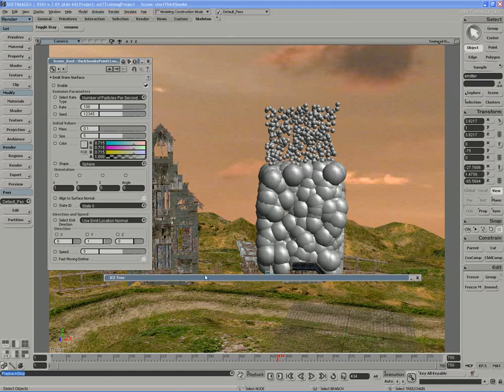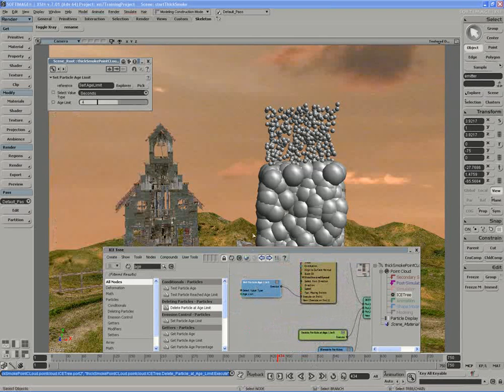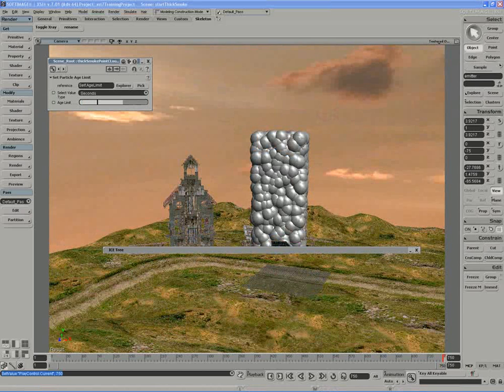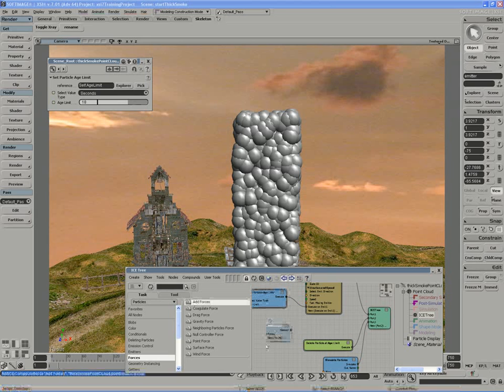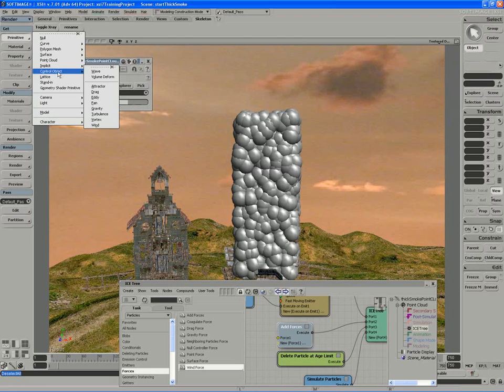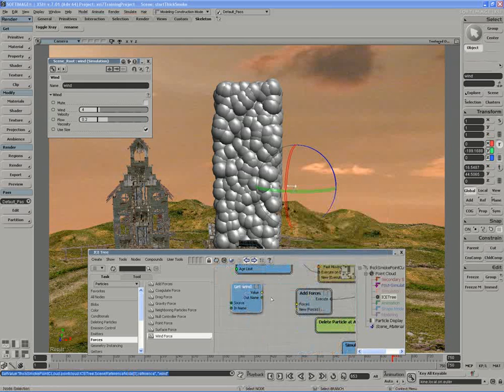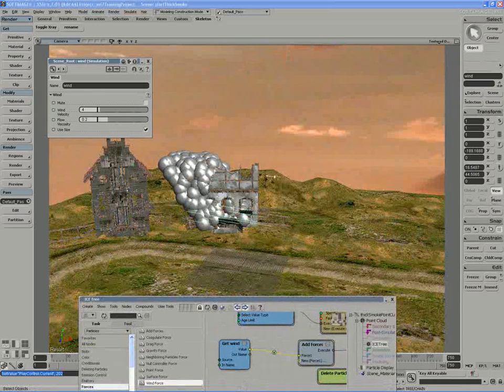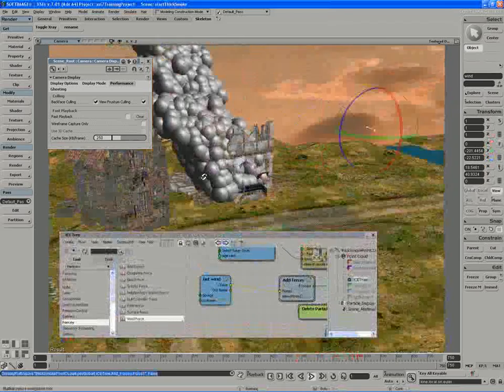2. Add Forces Set Wind Direction Show Values Vectors